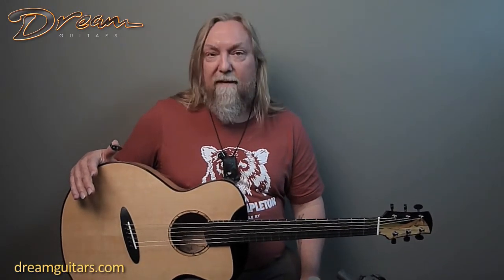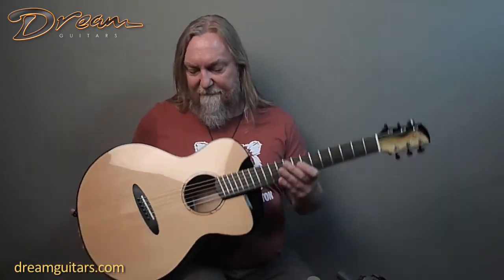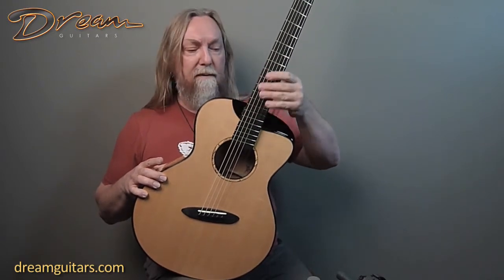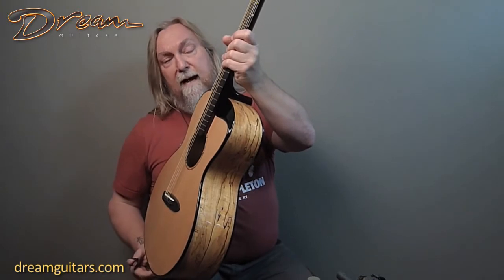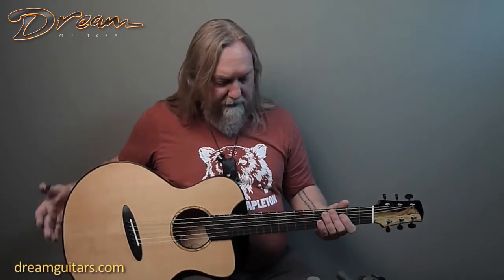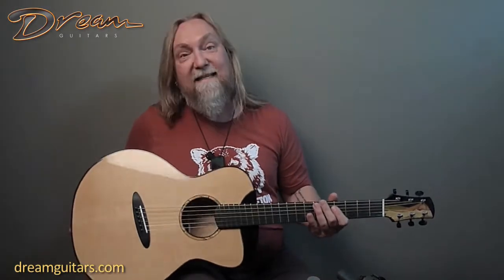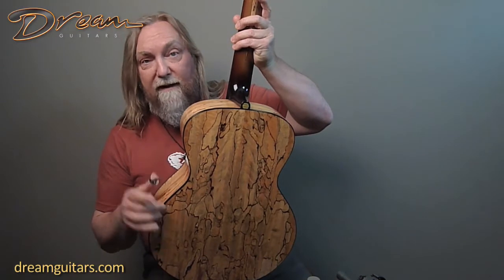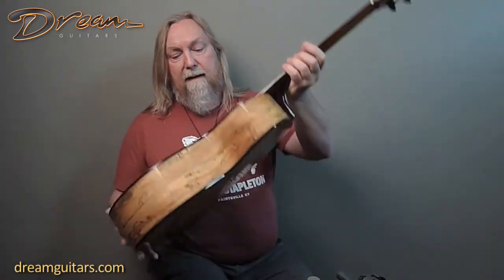2011 Baranik 00m, Spalted Manchinga/Sitka Spruce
Wood lovers alert! Spalted Manchinga is the centerpiece on this dramatic beauty from Michael Baranik. Gold, brown, and grey hues accented by the black spalting make for real art here. The recessed Uchida-inspired semi-cutaway and cantilevered fingerboard are both useful and artistic. And this is also a multiscale guitar feature to short scales 24.65-25. Perfect for Drop D and makes Standard silky smooth.